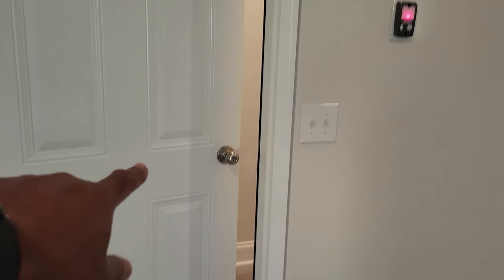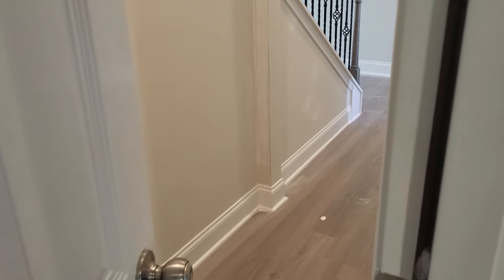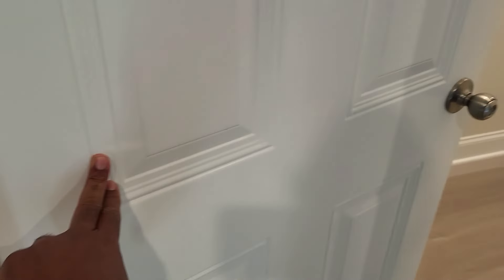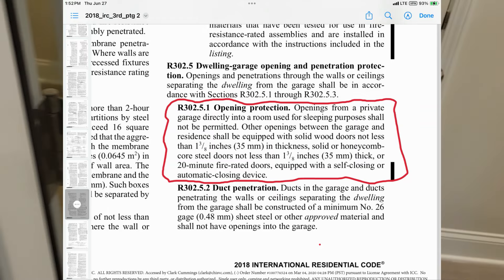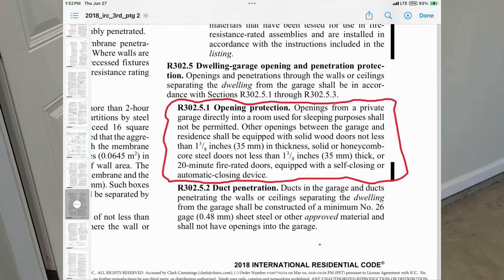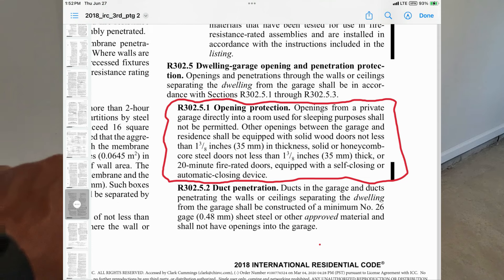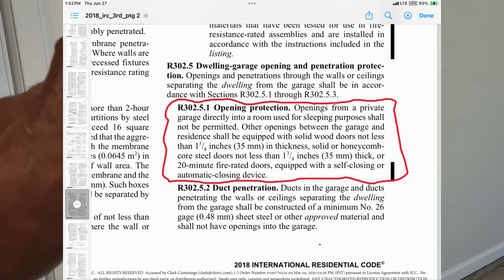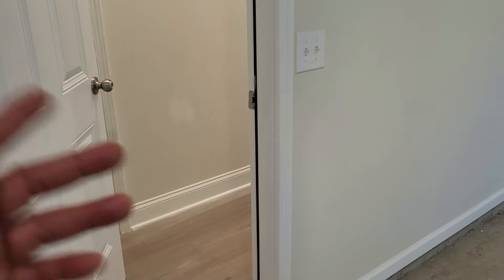This Item Must Be On Your Residential Building Final Checklist.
This is a must to include on your Residential Building Final Checklist. All based on the 2018 International Residential Code.
My recommended choice.
Security Hinges